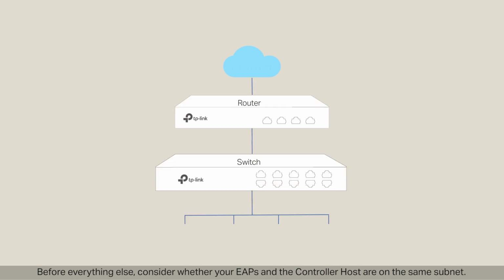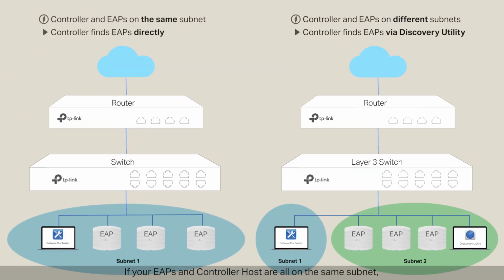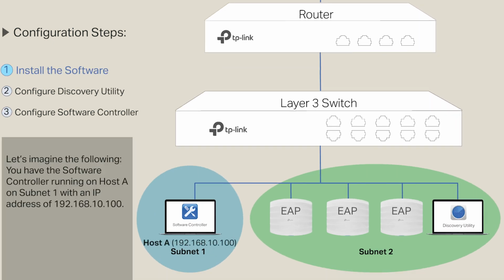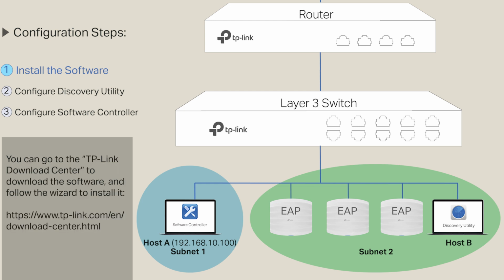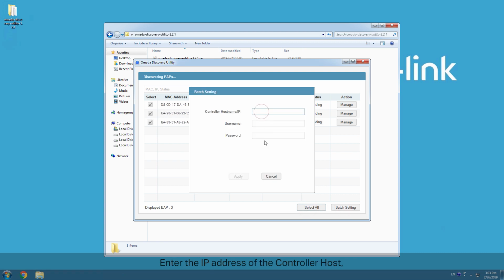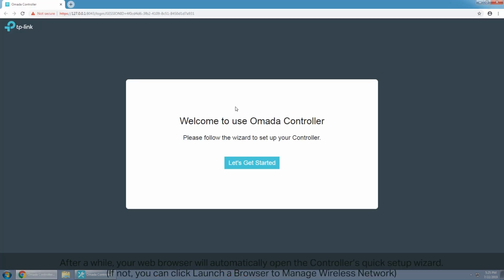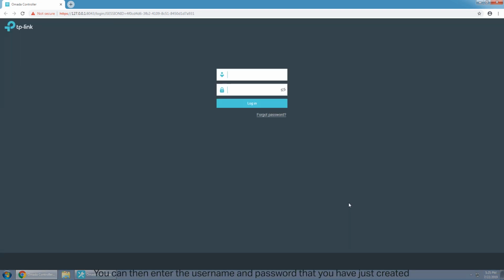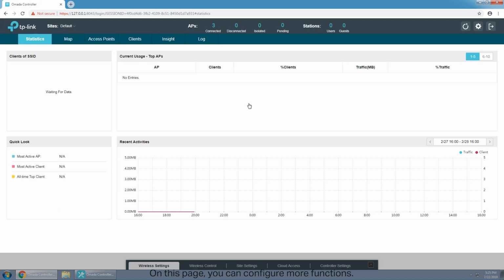How to manage TP Link EAPs centrally via the Software Controller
This video demonstrates how to manage TP-Link EAPs centrally via the Software Controller. The setup consists of three steps:
• Configure Discovery Utility (If your EAPs and the Controller Host are on different subnets)
• Configure Software Controller

THIS VIDEO APPLIES TO:
• All TP-Link EAP models. (except EAP120 and EAP220)
• Omada Software Controller
• Mass EAPs (usually more than three)